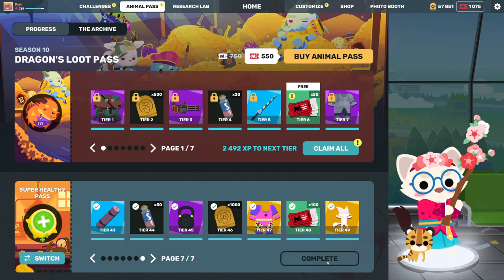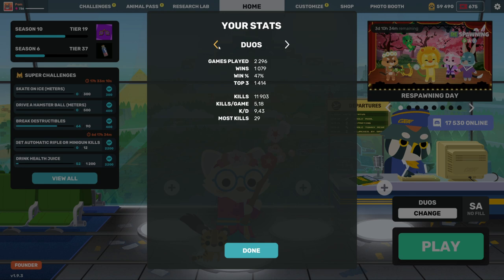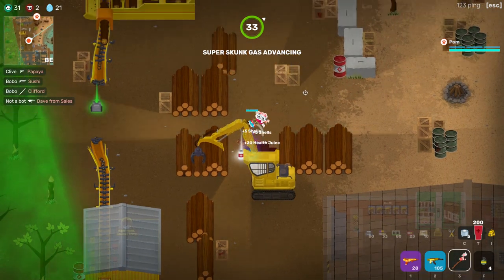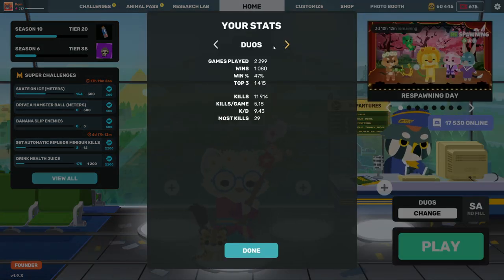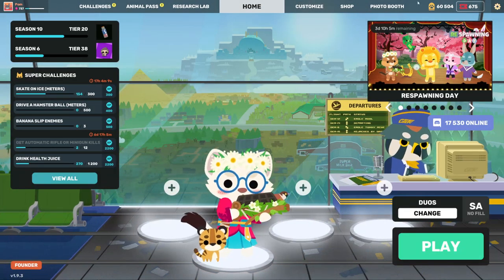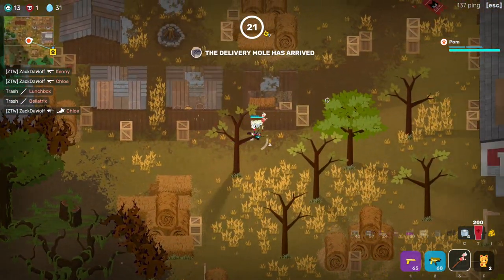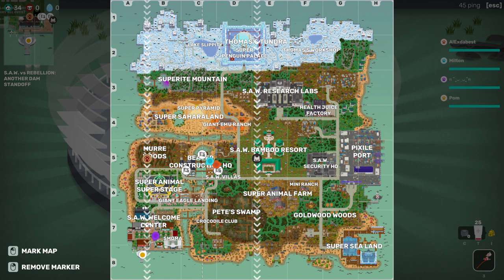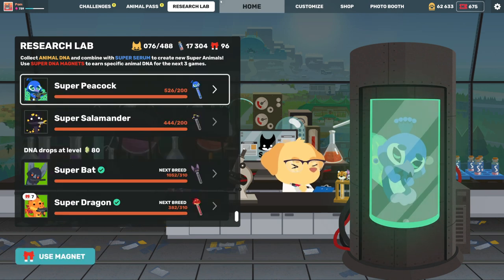✨🏭 #1058 super animal royale - SAR easter grind cuz i gotta